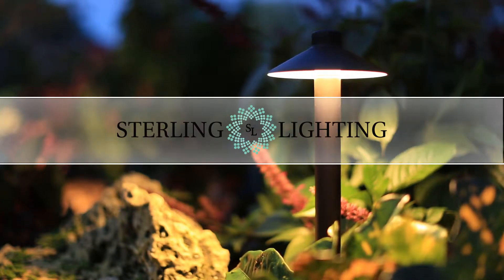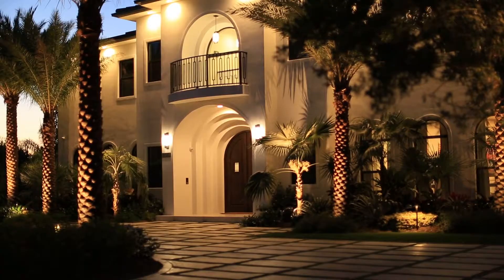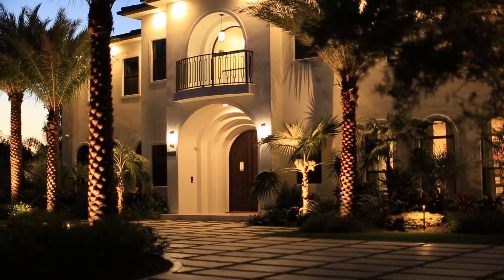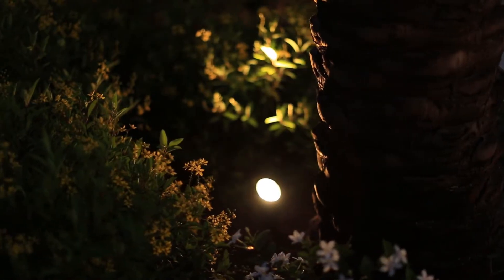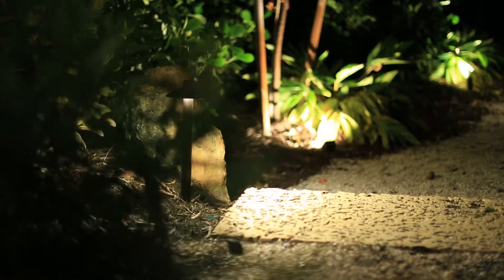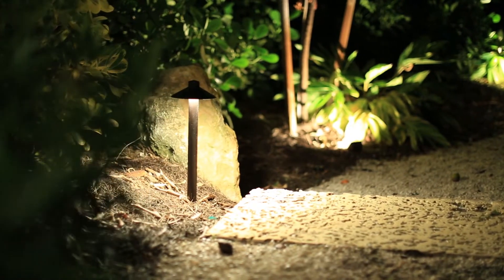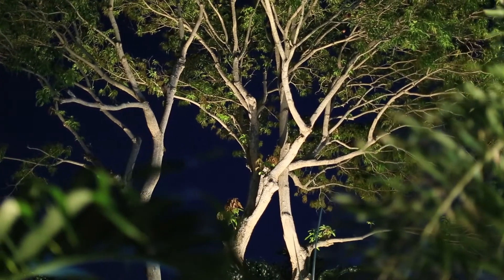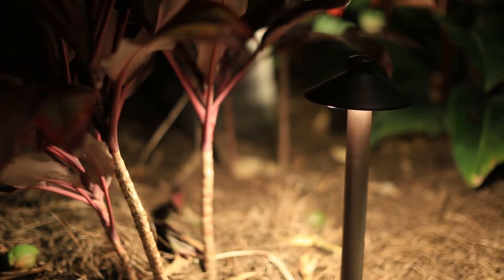Customer Testimonial - Illumination FL 3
High quality outdoor lighting.